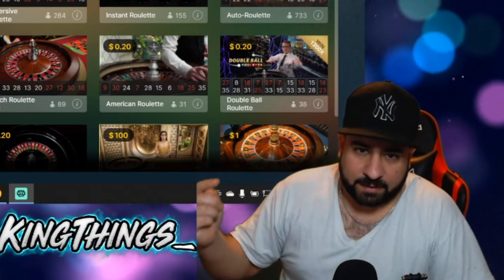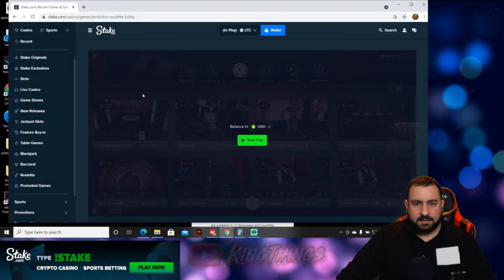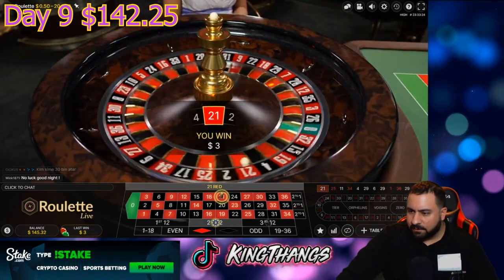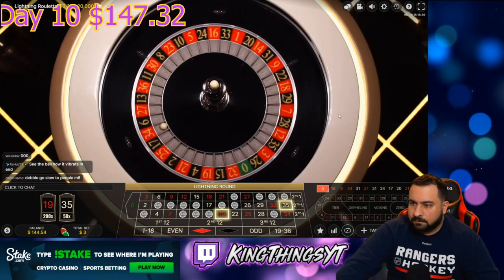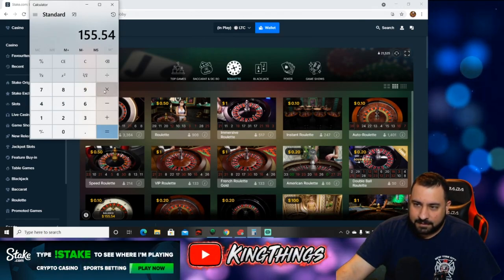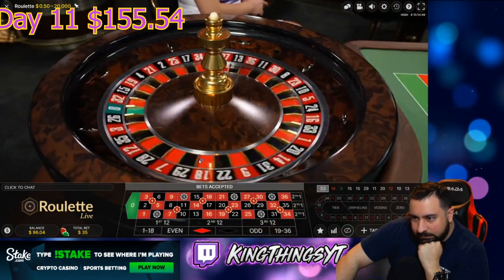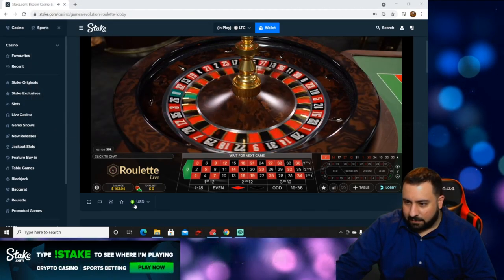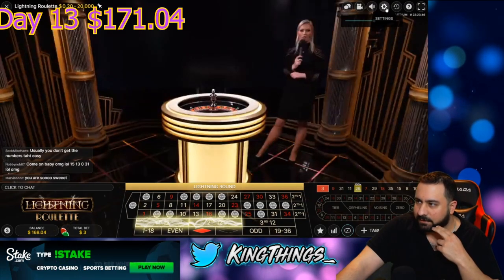Week 2 Of Christopher Mitchells $100 to $1 Million 3% Challenge! 3 Must Watch Roulette Strategies!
This week I implement 3 safe low roller roulette strategies!

18+ |  Play Responsibly | Begambleaware.org

I livestream 6 days a week on TWITCH and give multiple tips to the viewers if we exceed my $500 profit goal.  Follow the twitch with notifications on to make sure you don't miss the streams! Typically live at 8:00 PM EST!  Hope to see you!

Full List Of Streaming Gear I Use!

Green Screen
Asus Monitor
Sceptre Monitor
Astro A40 Headset w/ mix amp
Gaming Chair
Corsair Headset
Speaker System
Blue Yeti Microphone
Blue Yeti Microphone wind screen
USB C Dock
Mouse Pad
Cable Raceways (hide wires)
3M Tape
Softbox lights
Ground loop noise isolator